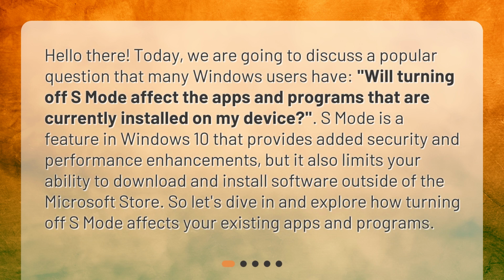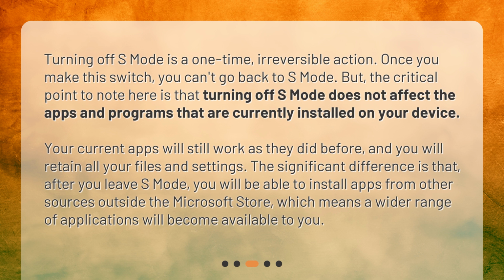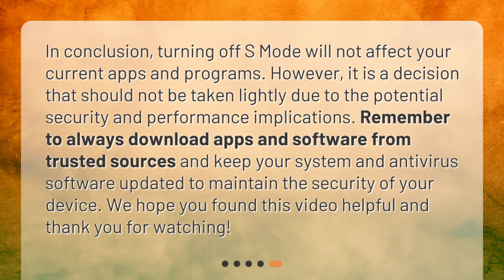Will turning off S mode affect the apps and programs that are currently installed on my device?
Turning Off S Mode: Impact on Your Installed Apps and Programs • Discover the impact of turning off S Mode on your installed apps and programs in this informative video. Learn about the benefits and limitations of S Mode, how switching off S Mode affects your current apps, and the potential risks involved. Find out how this switch opens up a wider range of applications for your device, while still retaining your files and settings. Don't miss out on this essential information!

00:00 • Will turning off S mode affect the apps and programs that are currently installed on my device?
00:36 • What is S Mode?
01:01 • How does Turning off S Mode Impact Your Current Apps?
01:39 • Are there any Potential Risks?